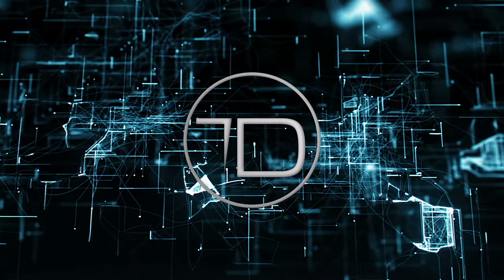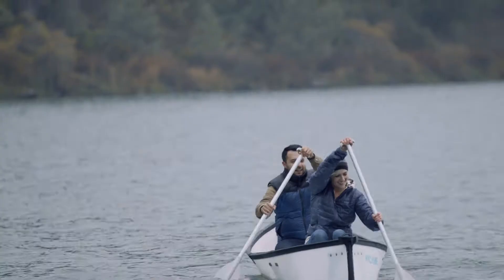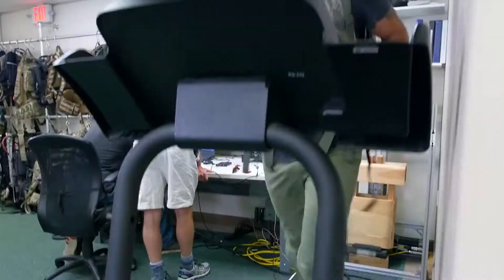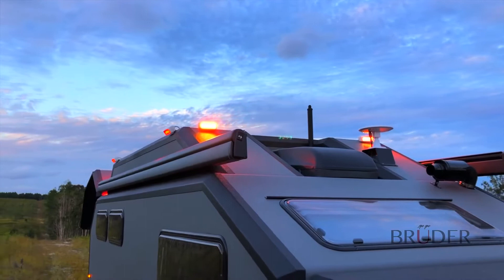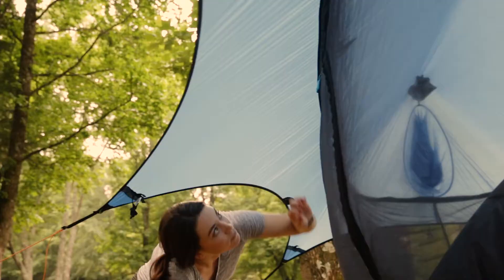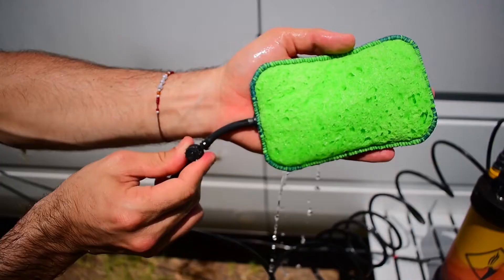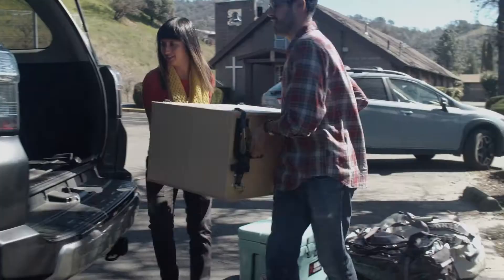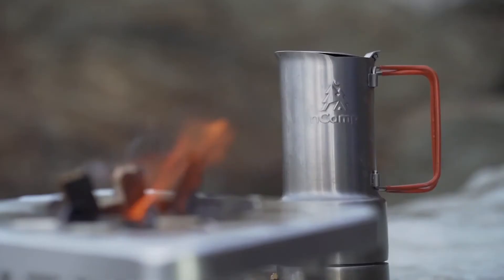8 AWESOME CAMPING INVENTIONS & GADGETS | OUTDOOR LIVING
Hey everyone Tech District is channel that shows the information age the best technology trends. We give you all sorts of tech news in the tech industry on a regular basis.

In this video we go over 8 different camping gadgets and inventions you can use for your next camping adventure. These gadgets will take your trip to the next level. Not only are these awesome tools, but you can sure upgrade your outdoor living.

shorturl.at/hCGNS